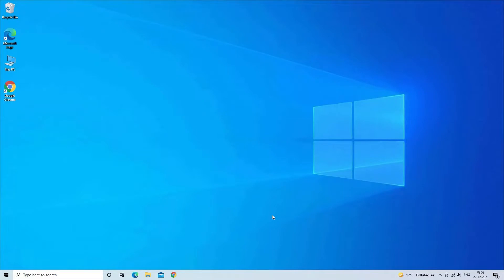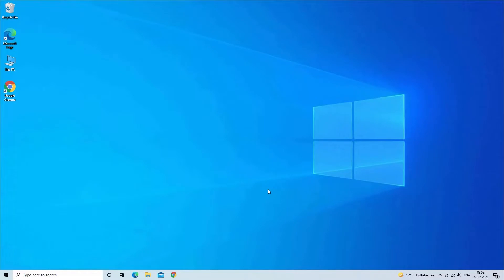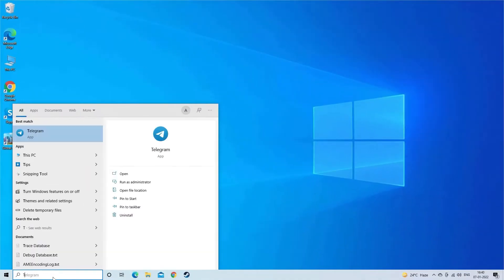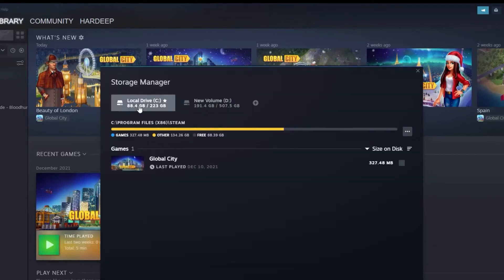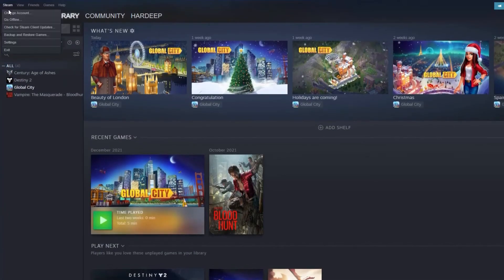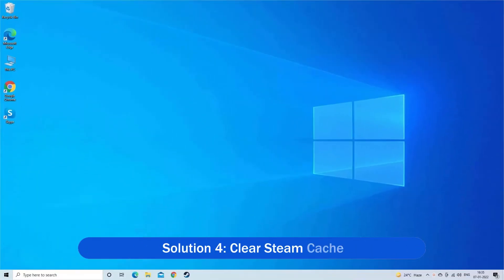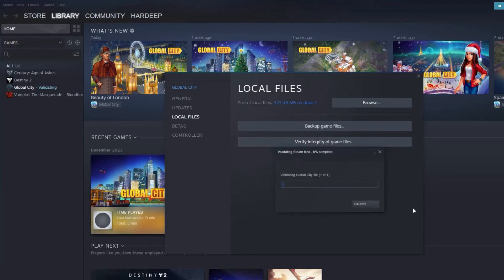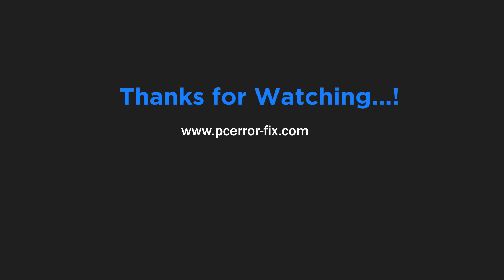How to Fix Failed to Add Steam Library Folder? (2022 Guide)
Failed to Add Steam Library Folder is a common problem reported by various users when they try to install a game via a Steam client on the default Steam Library or a new steam library on a new drive they see the error message and the installation couldn’t be further processed.

So, this needed to be fixed ASAP, watch the video to know how to fix Failed to Add Steam Library Folder error.

Key Moments:

0:00 Intro
1:00 Solution 1: Pause the Download Going On In the Background
1:31 Solution 2: Add a Library Folder
2:16 Solution 3: Use Some Other Folder to Download Steam Games
3:14 Solution 4: Clear Steam Cache
4:01 Solution 5: Temporarily Disable Your Antivirus Software